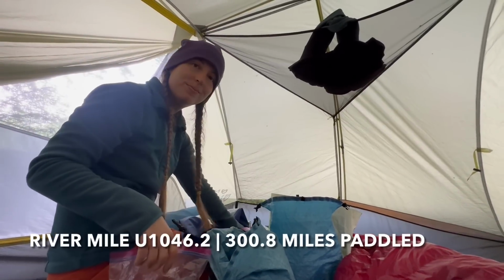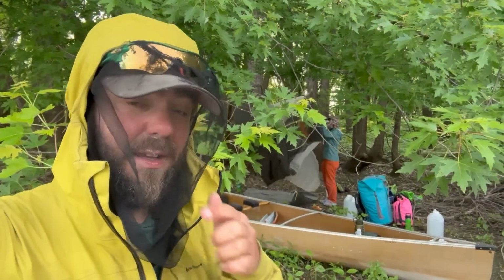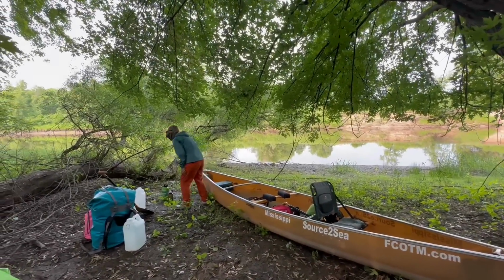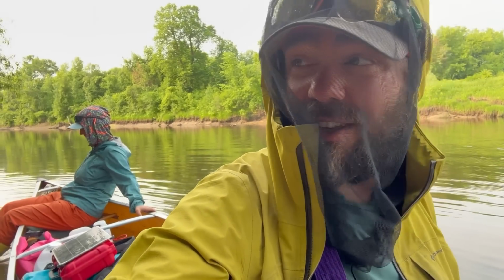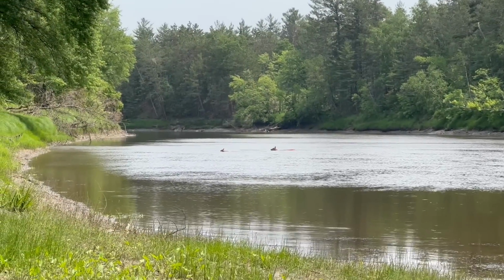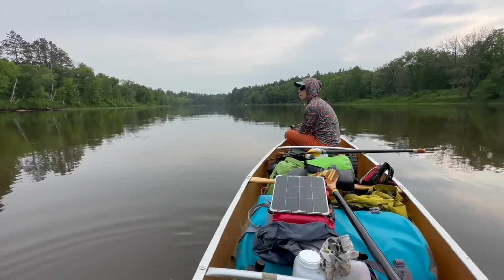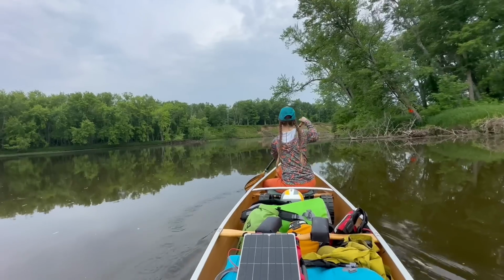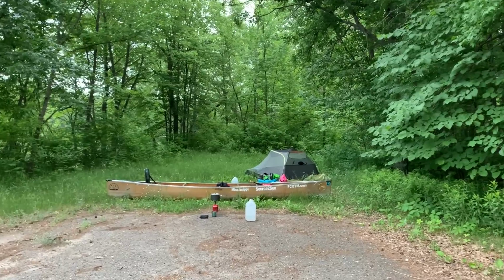Taters Takes The Front | Shoulder Pain | Mississippi Source to Sea Paddle Ep 13